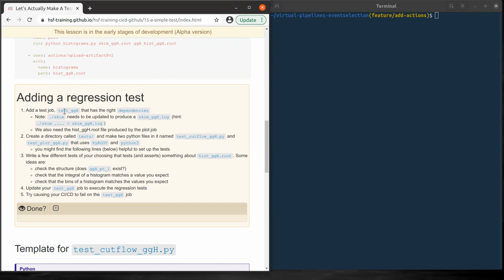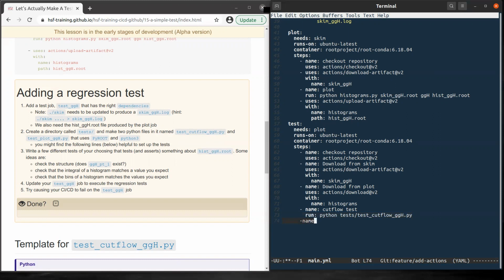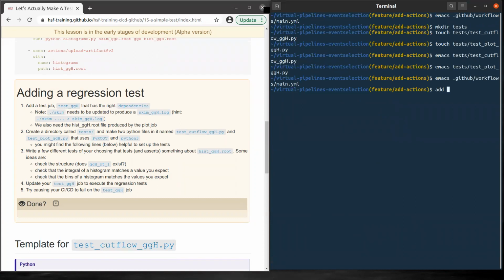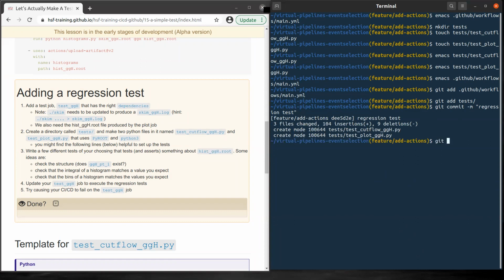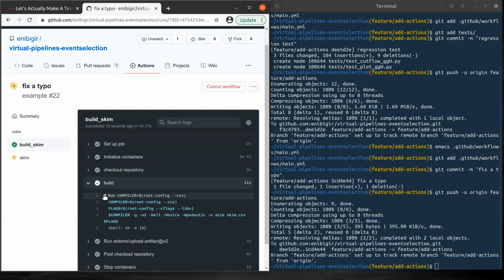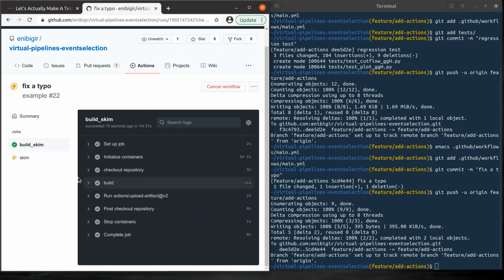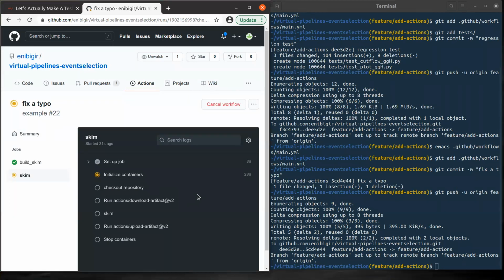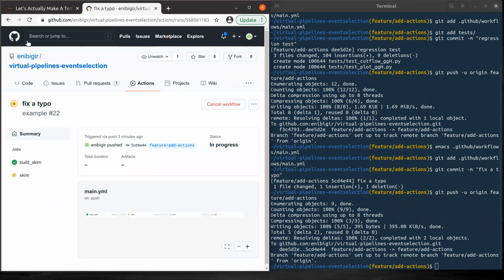15 Let's Actually Make A Test (For Real)